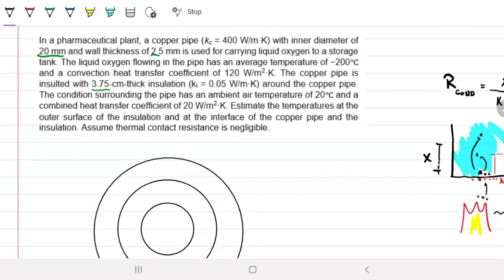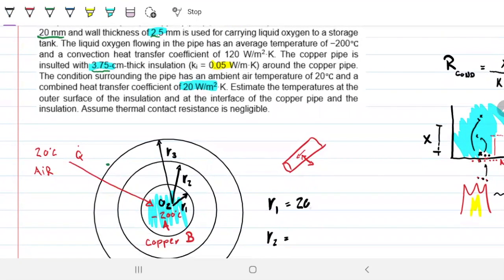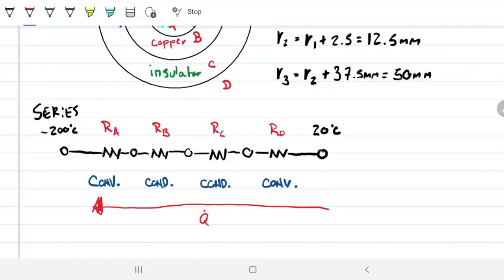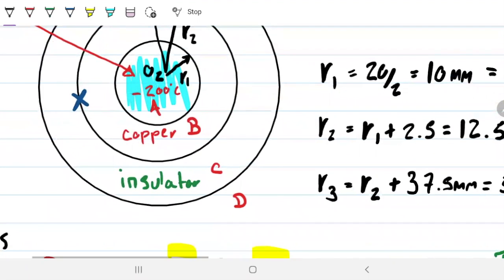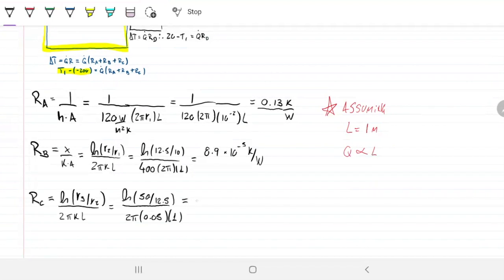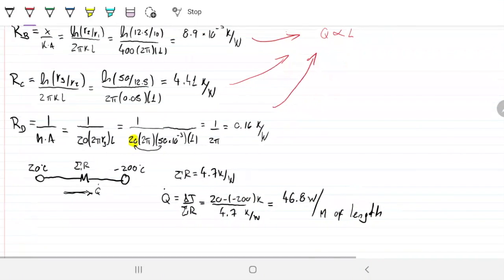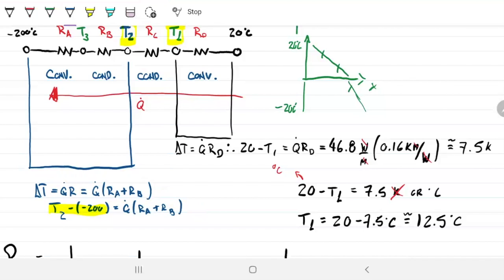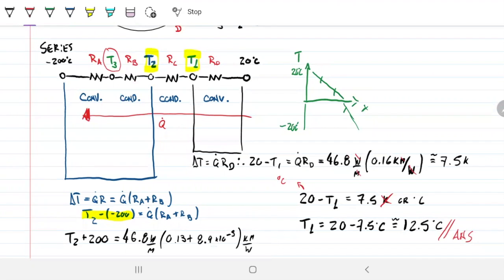Conduction & Convection in cylinder - Finding temperature - W4Q1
In a pharmaceutical plant, a copper pipe (kc = 400 W/m·K) with inner diameter of 20 mm and wall thickness of 2.5 mm is used for carrying liquid oxygen to a storage tank. The liquid oxygen flowing in the pipe has an average temperature of −200℃ and a convection heat transfer coefficient of 120 W/m2·K. The copper pipe is insulted with 3.75-cm-thick insulation (ki = 0.05 W/m·K) around the copper pipe. The condition surrounding the pipe has an ambient air temperature of 20℃ and a combined heat transfer coefficient of 20 W/m2·K. Estimate the temperatures at the outer surface of the insulation and at the interface of the copper pipe and the insulation. Assume thermal contact resistance is negligible.

Answer: T outside = 12.5ºC   / T interface = -193.9ºC